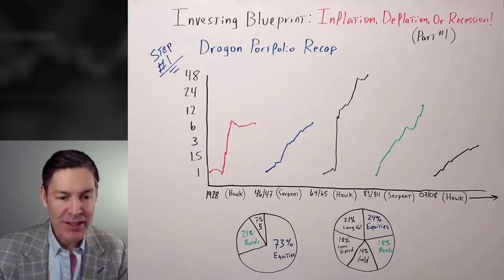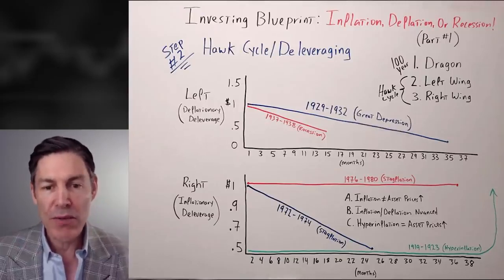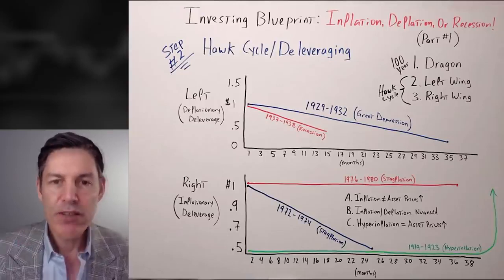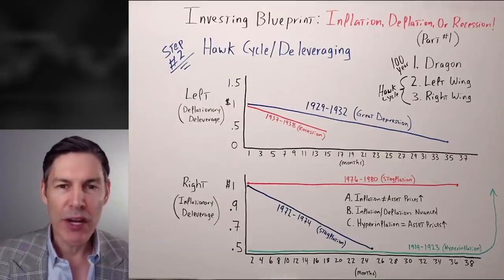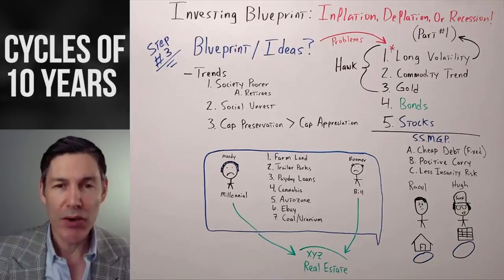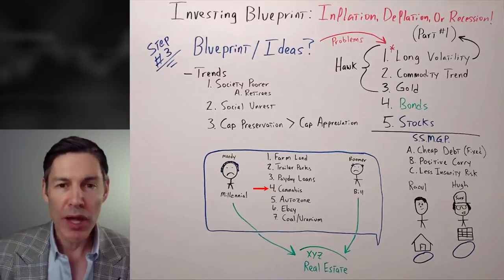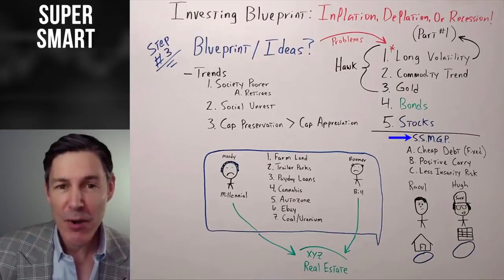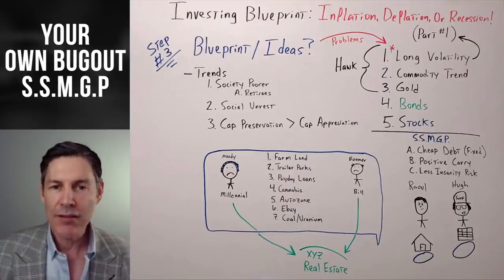* YOUR Investing Blueprint For Inflation, Deflation, Or Recession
👉 DISCOVER HOW TO INVEST 👈 for inflation, deflation and a recession!  Before Chris Cole’s research and construction of the mysterious “Dragon Portfolio” investing for time’s of US dollar strength and weakness seemed to be impossible to achieve simultaneously.  Especially if you don’t know if the economy is headed for inflation or deflation.  But now you can figure out how to invest for inflation, deflation and a recession.  What’s even better is this strategy will do well even in an economic collapse!  Right now capital preservation is more important than capital appreciation because the current economic environment is so dangerous.  Typically the “how to invest” for an economic collapse was to buy gold, but the dragon portfolio takes it a step further.  In this video we explore ways to invest in the most challenging part of the dragon portfolio, finding a way to go long volatility.

If you’re interested in deflation, inflation, US dollar collapse, gold, bitcoin or the future of the economy THIS IS FOR YOU!

In this “How To Invest” for inflation, deflation or a recession video I’ll discus:

1.  Recap of Dragon Portfolio.
2. The difference between an inflationary deleveraging and an inflationary deleveraging.
3. Outside the box ideas for long volatility.